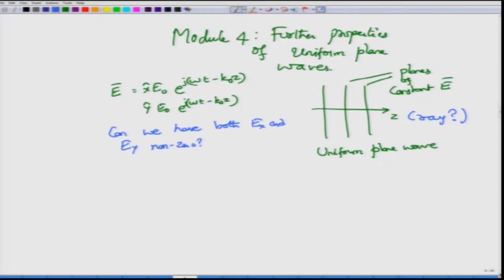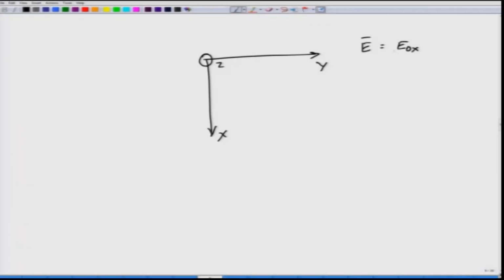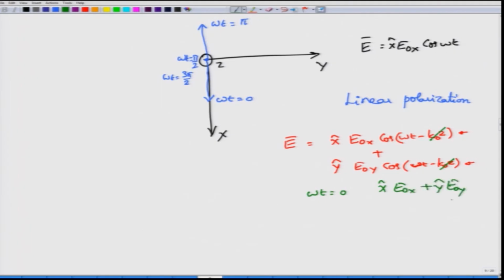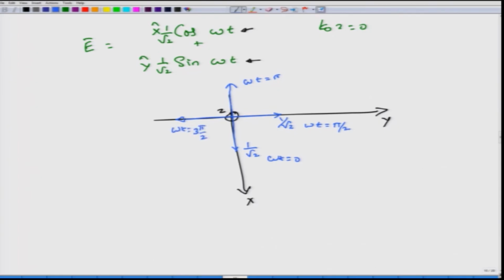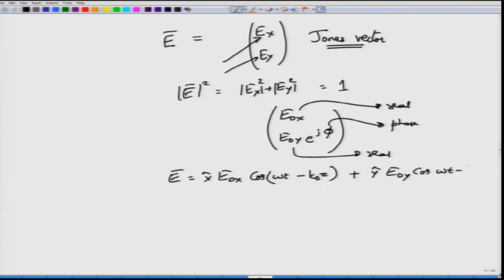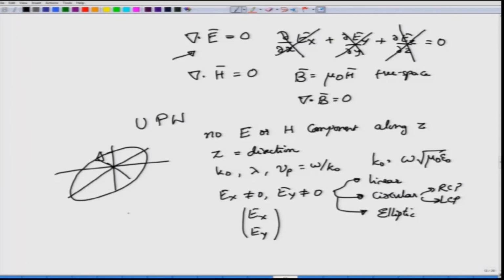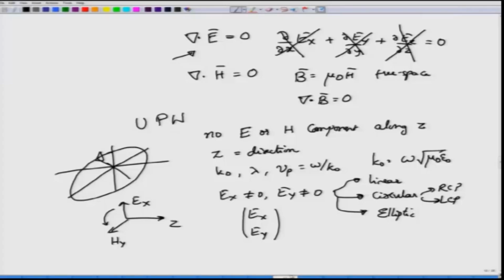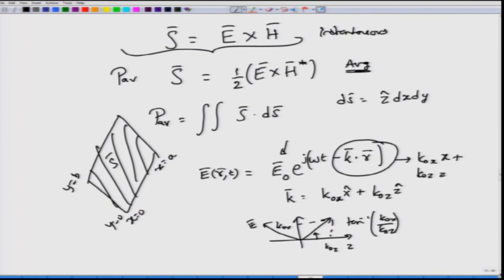Properties of UWPs(propagation constant,polarization, and Poynting vector)